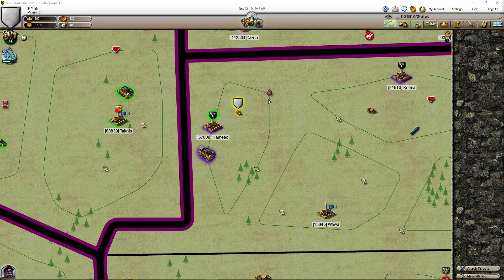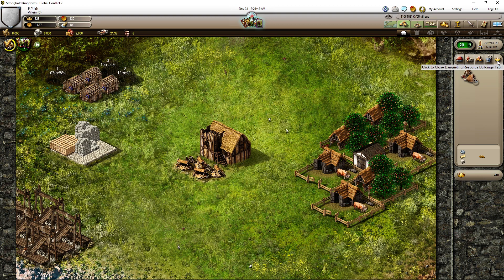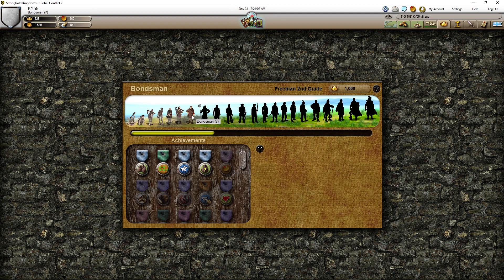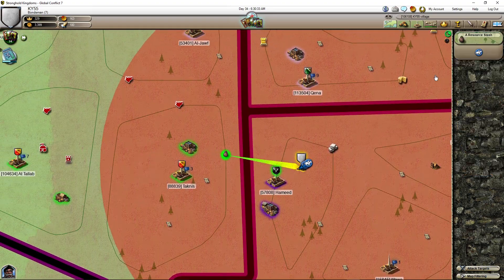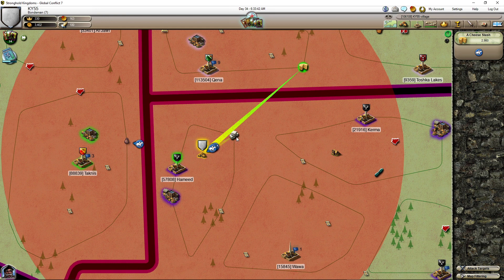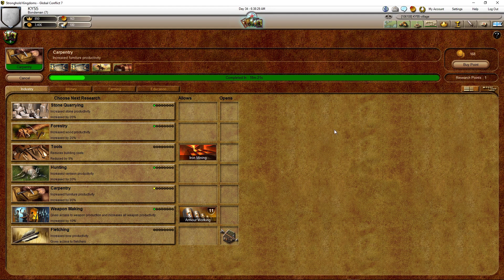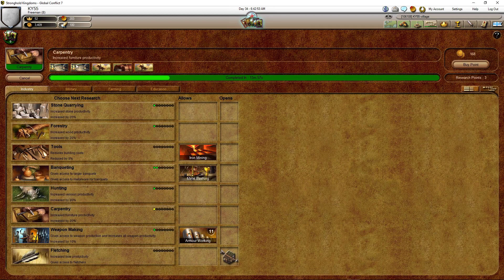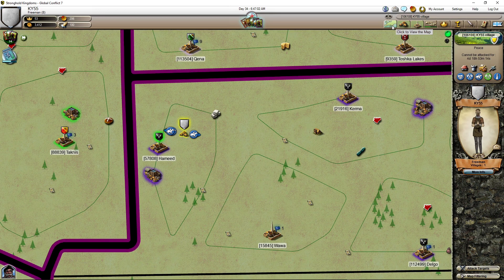Stronghold Kingdoms 008 - Uncovered Stash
Stronghold Kingdoms - Firefly Studios - Free Game
Online strategy war live game
Tutorial - step by step - beginners to veterans
Help and Tips